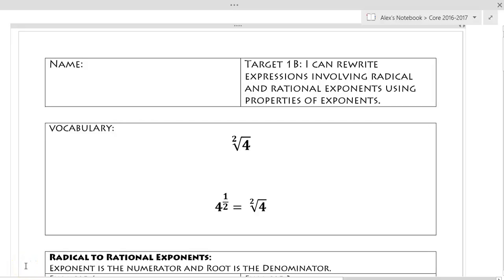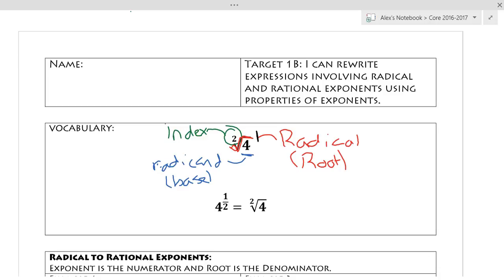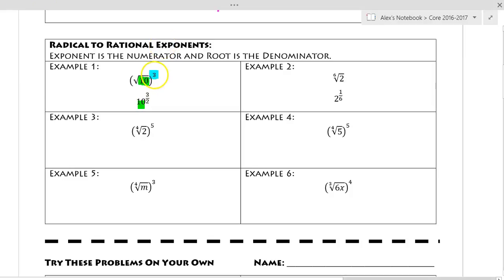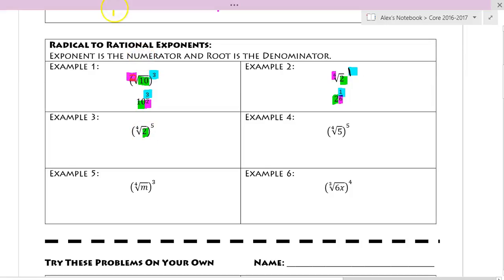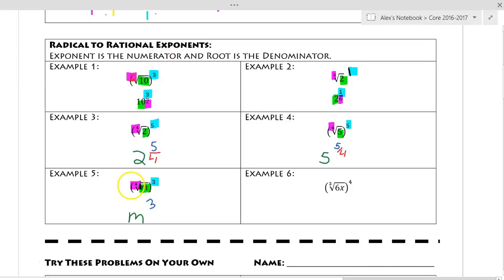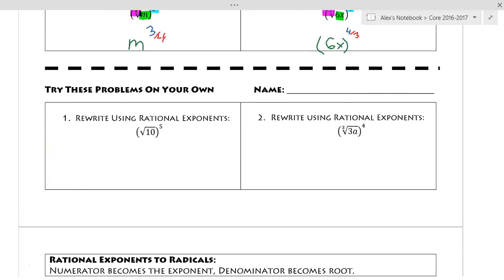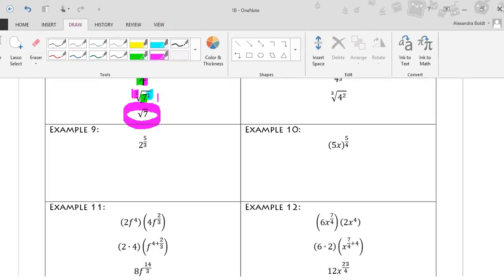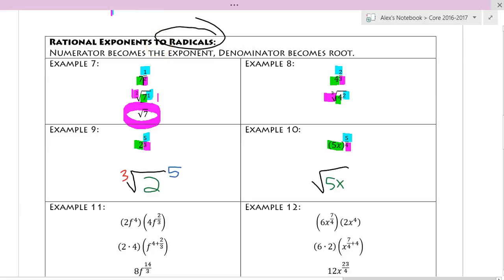CORE KC 1 Target 1B Part 1